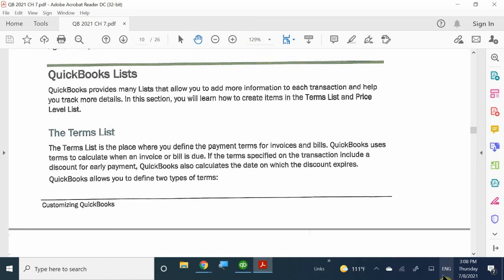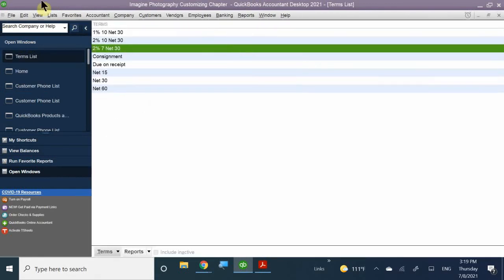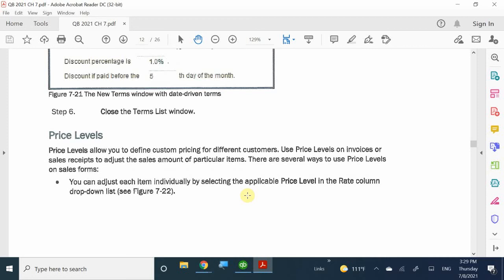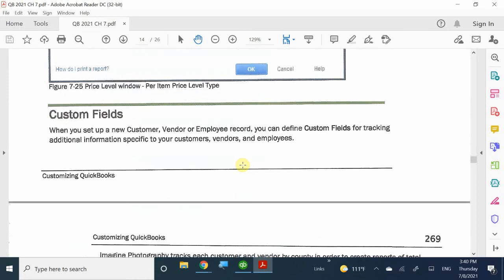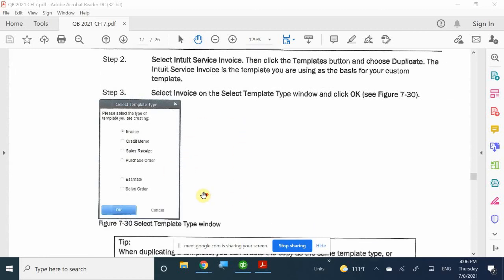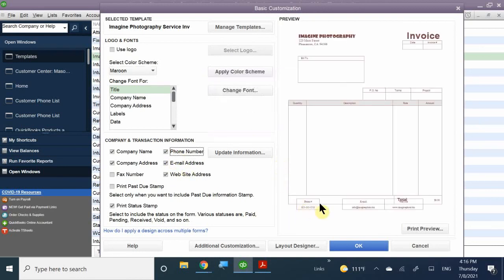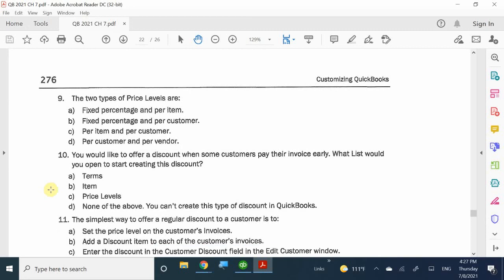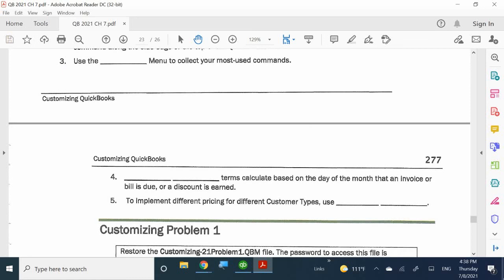PM QB 7.6 CH 7 CUSTOMIZING P2